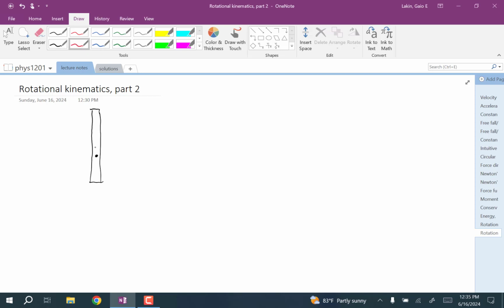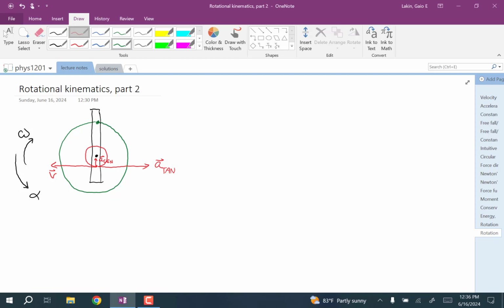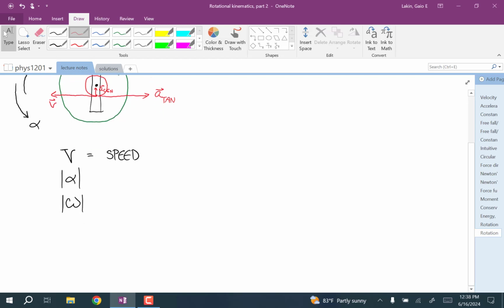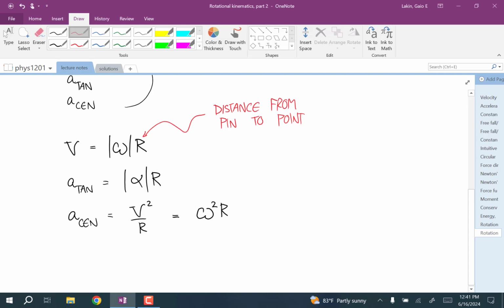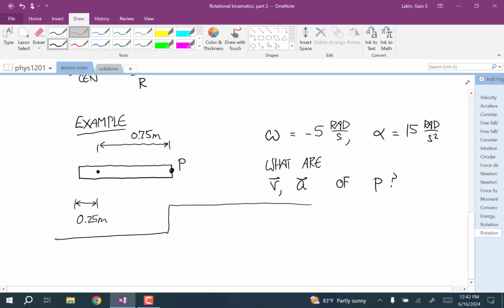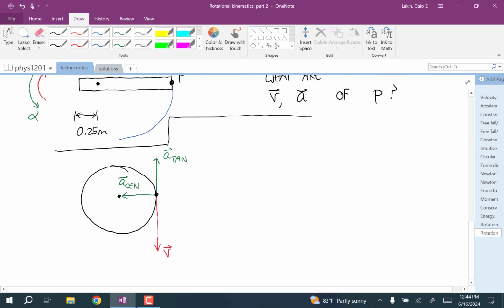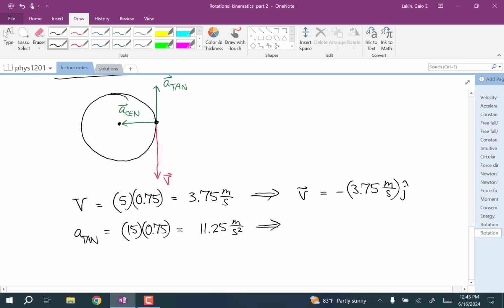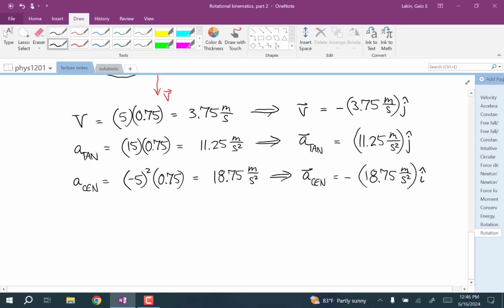12b. Rotational kinematics, part 2